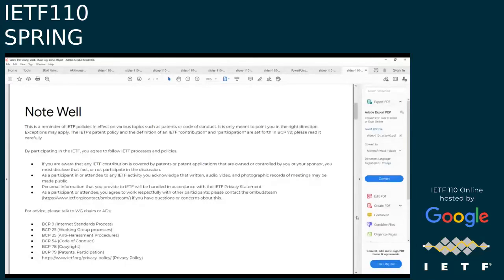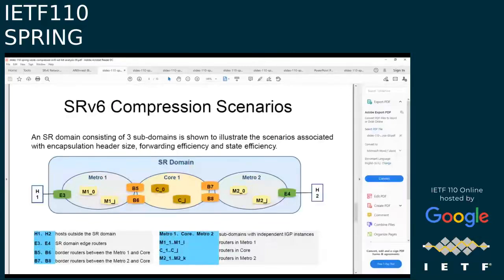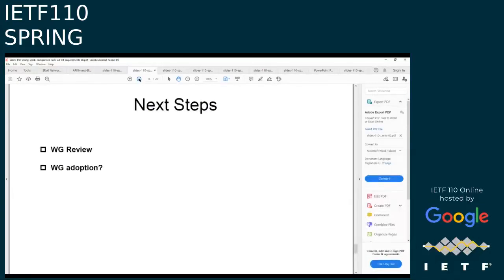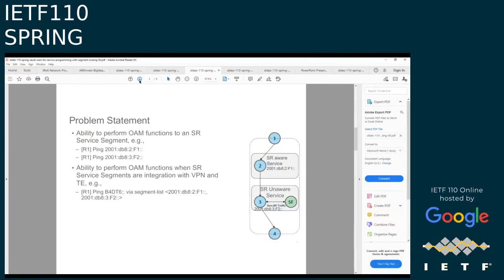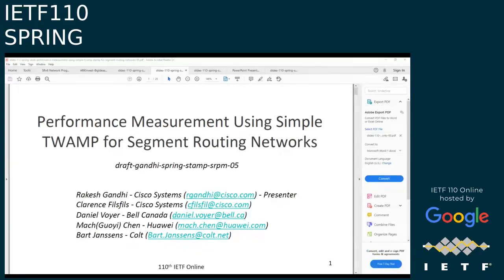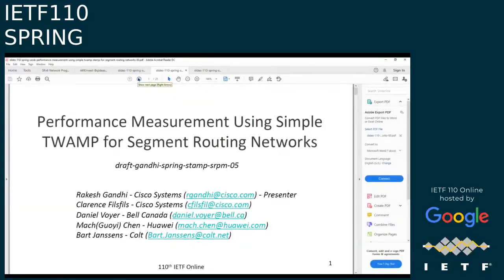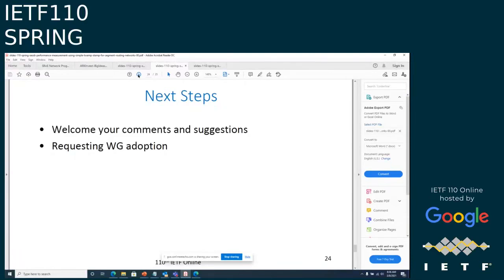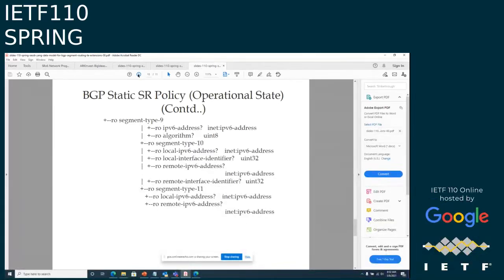SPRING 20210308 1200